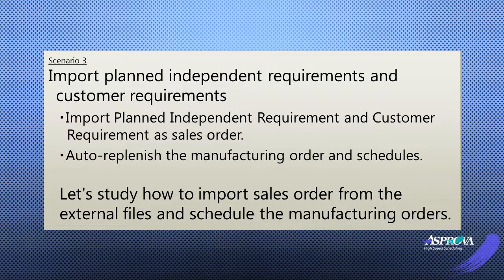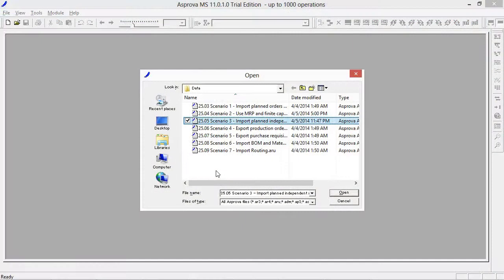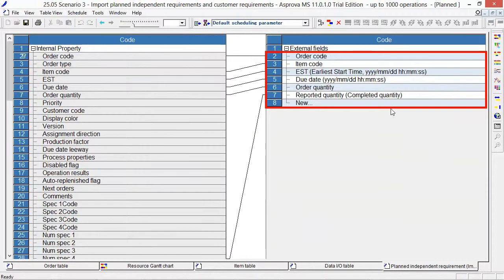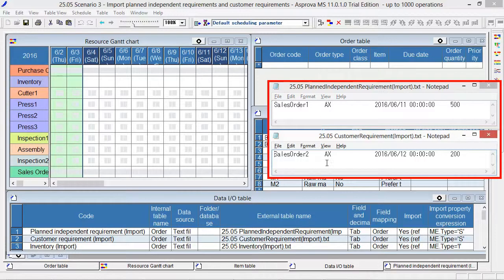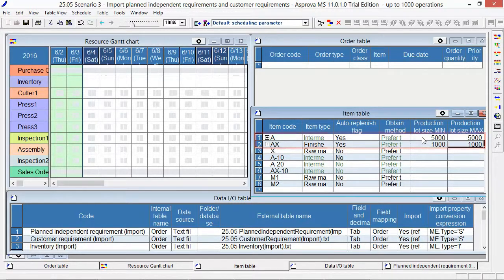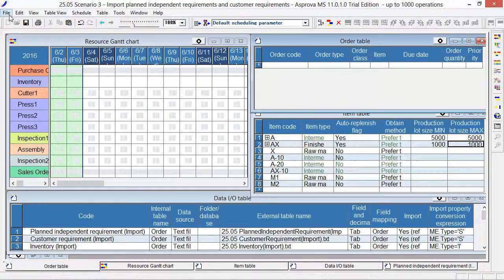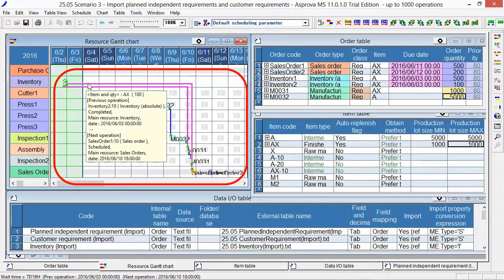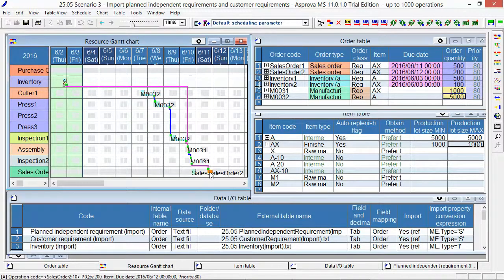25.05 Scenario 3 - Import planned independent requirements and customer requirements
In this scenario, Asprova implements the MRP (Material requirements planning) system
by importing such data as [Planned Independent Requirement] and [Customer Requirement] from external systems.
Thus, the Asprova makes possible the scheduling of sales orders.
In Asprova, we call them both ("Planned Independent Requirement" and "Customer Requirement") as a "Sales order".
Please open the file "25.05 Scenario 3 - Import planned independent requirements and customer requirements".
This is the [Data I/O table].
This is the data setting for "Planned Independent Requirement".
Let's have a look at [Field mapping].
The format of the TSV file for [Planned Independent Requirement] on the right side.
The contents are as follows:
The [Item name] is "AX" and the quantity is 500.
The due date is June 11th.
The contents of the TSV file for [Customer Requirement] is as follows:
The order code is "SalesOrder2".
The due date is June 12th.
This will be considered as the sales order.
Set auto-replenishment at [Item table].
Switch the [Auto-replenish flag] for "AX" to "Yes" and set "1000" as [Production lot size MIN/MAX].
The same, switch the [Auto-replenish flag] for "A" to "Yes" and set "5000" as [Production lot size MIN/MAX].
To run the MRP, the inventory data of the "A" and "AX" are necessary.
These are TSV files of inventory.
The order code is "Inventory1". The item is "A" and the quantity is 500.
Another order code is "Inventory2". The item is "AX" and the quantity is 100.
Please open the [Order table].
Let's import it.
Press the [Reschedule] button.
According to the lot size, the manufacturing order will be replenished automatically to produce 1000 items of "AX" and 5000 items of "A".
Please go to the [Resource Gantt chart] and see the result.
To prevent a shortage, firstly, the "SalesOrder1" uses the inventory of "AX" and then the auto-replenishment manufacturing order.
The result of "SalesOrder2" is like this.
Asprova implements the MRP (Material requirements planning) system by importing such data
as [Planned Independent Requirement] and [Customer Requirement] from external systems.
Thus, Asprova makes possible the scheduling of sales orders.